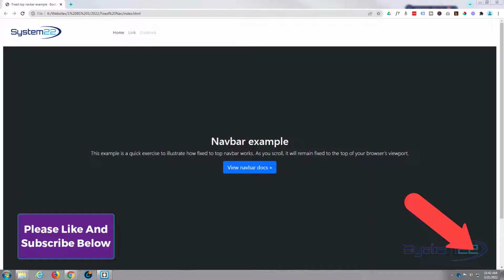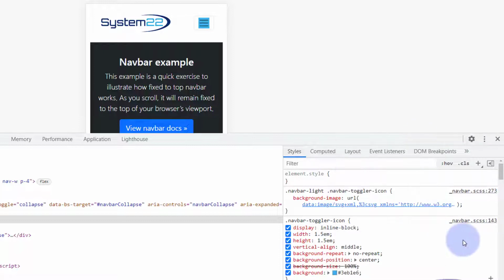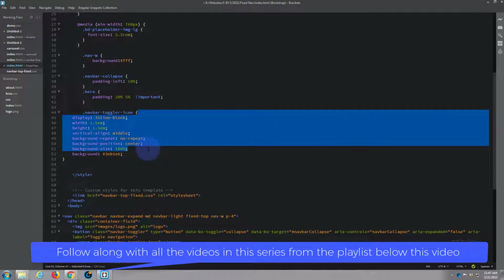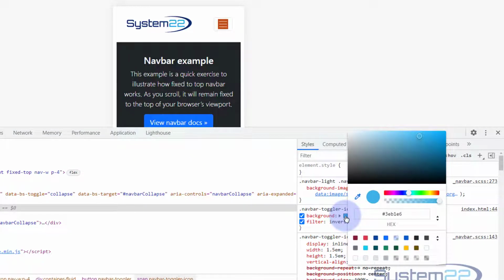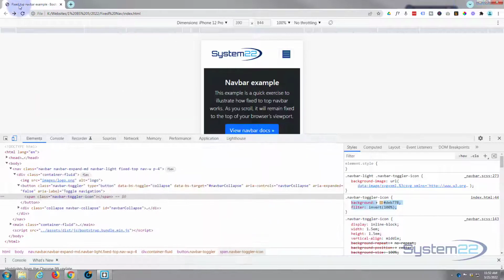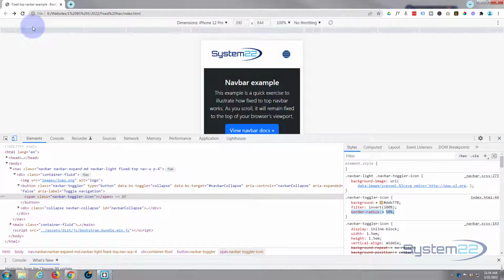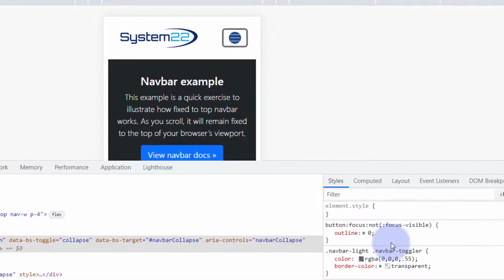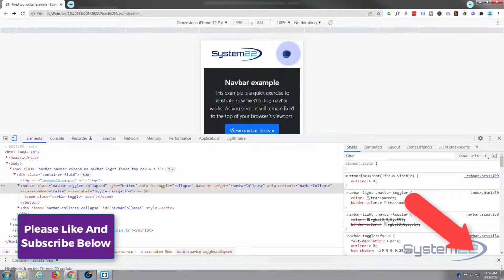Bootstrap 5 How To Style The Hamburger Menu 👈👈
Bootstrap 5 changing the background color icon and shape of the mobile hamburger menu. We had a question on one of our other videos, someone wanted to know how to change the color of the hamburger menu. It's pretty easy to do. In this video today I will demonstrate a few methods of how to change the background color, invert the color of the svg file and also round off the corners, or make it into a circle.
Bootstrap 5 is my go-to platform for an agency or business site. For building ecommerce or blog type sites I would still use WordPress as it has all the available features for those included. But for any other type of site I would recommend using Bootstrap as it is so much less bulky than WordPress and the site load time is so much quicker.
Brackets text editor support has now ended. Brackets has been a long time favorite of mine, and I have suggested it on a lot of my Bootstrap videos. The good news is that there is a new free coder available from Microsoft called Visual Studio Code, (I'll put the link below). Visual Studio Code is available for Windows, macOS and Linux, (via the dropdown arrow).
Now that development for Bootstrap 5 is complete, we will be starting a new series on it.

v=PwUw2kgnkls&list=PLqabIl8dx2wocDgvU7lEirYjNNrm6iXGb

v=jWfBKCy9Gow&list=PLqabIl8dx2wqjtG9yxffpRbUpoQaQYcbP

v=Aw2GL7mNdEo&list=PLqabIl8dx2wp44jOKI_iPe6rY9lLMhWoX

v=9o4ABpQyIZ8&list=PLqabIl8dx2woI_19vOSGFBWZEevx3oSuL

  .navbar-toggler-icon {
background: deb778;
            filter: invert(100%);
            border-radius: 50%;

        .navbar-light .navbar-toggler {
            color: transparent;
            border-color: transparent;

        .navbar-toggler span {
            padding:7px;